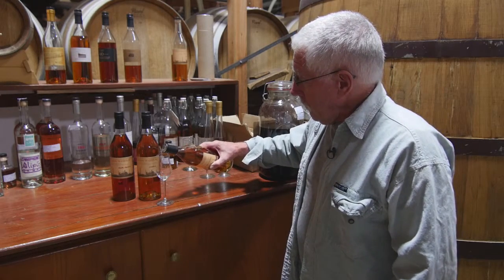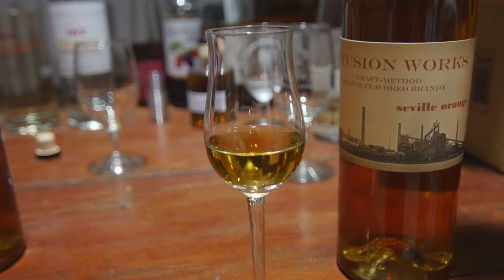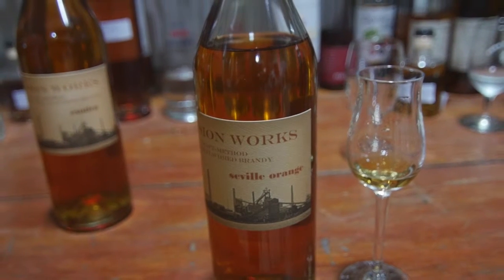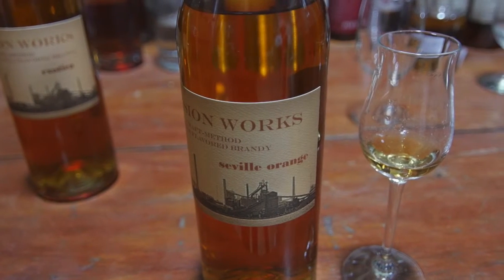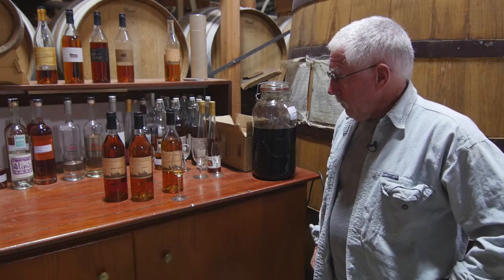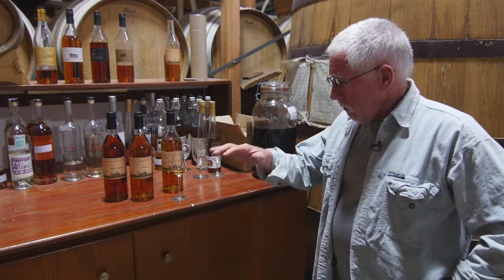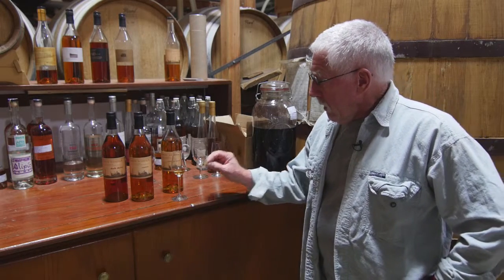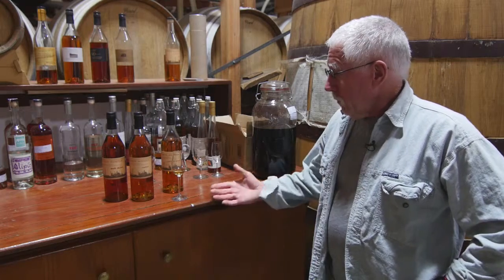individual products Infusion Works Seville Orange